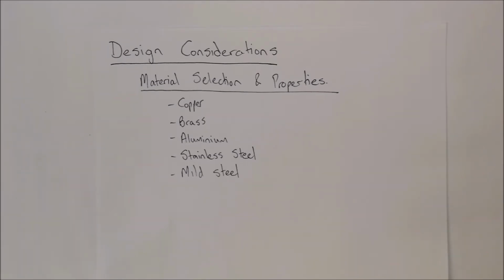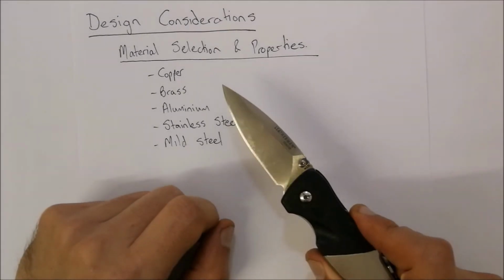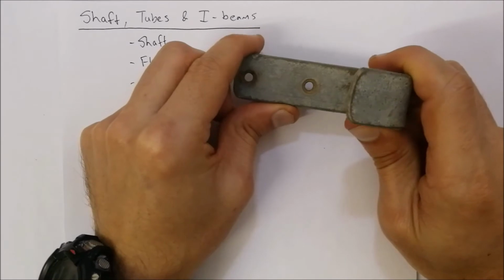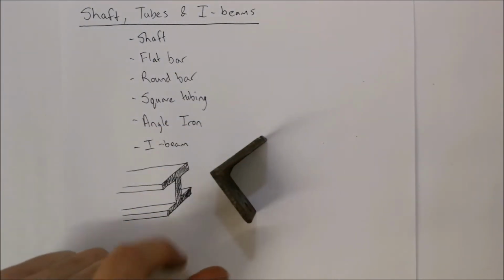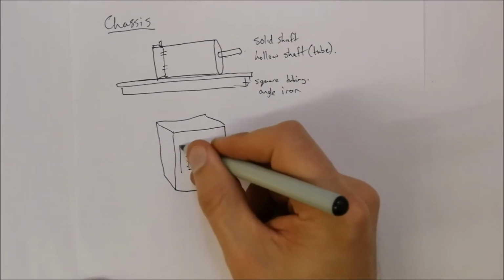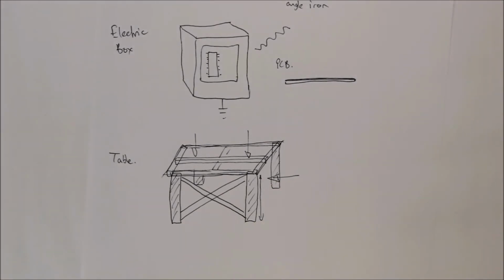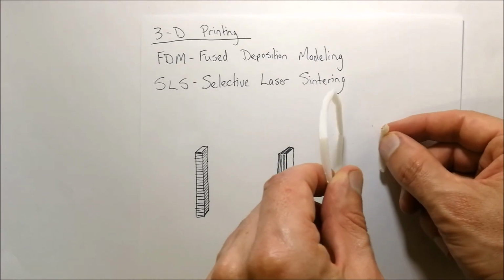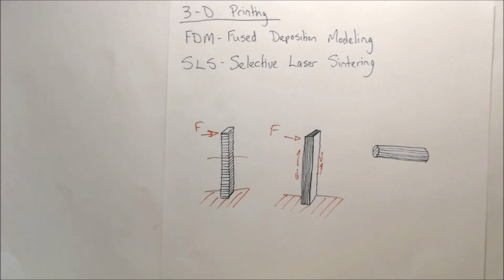7. Design Considerations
Even though Mechatronics have more Mechanical Engineering principles, these are the basic understandings required when developing systems. This video covers some design considerations for the mechanical designs.

Note these videos are not complete, and might need additional notes. Some points are repeated, and elaborated, to assist people that might have never been exposed to programming before. Some points might be obvious, but is not always implemented. I have tried to explain things with errors, so that people can observe common errors made. Further tutorials and study groups might be needed between viewers. Note that there is no additional support and help available from the authors for these videos.